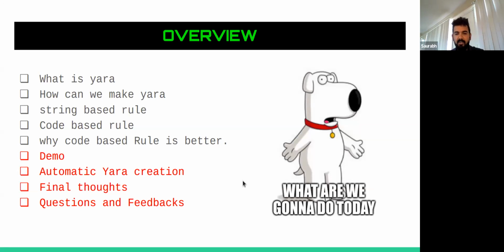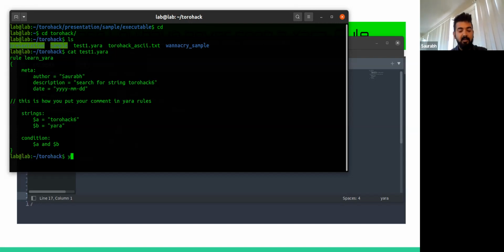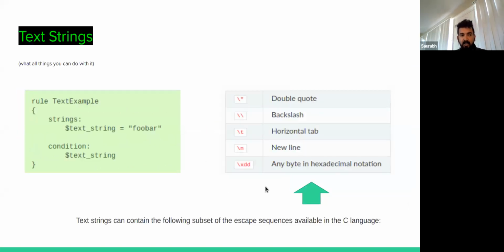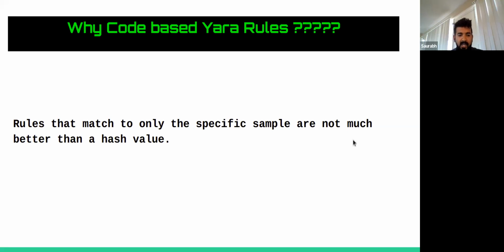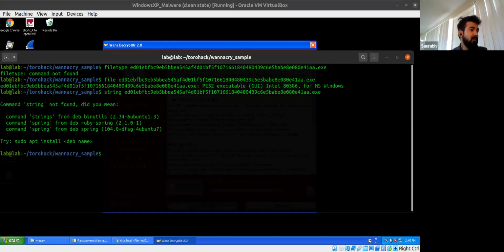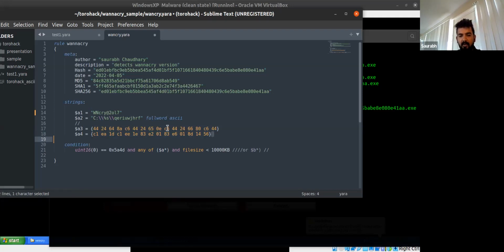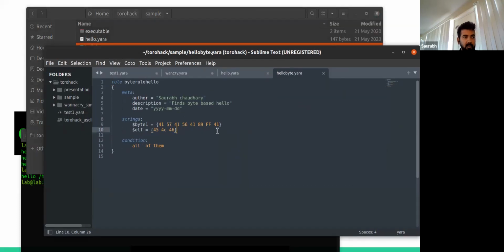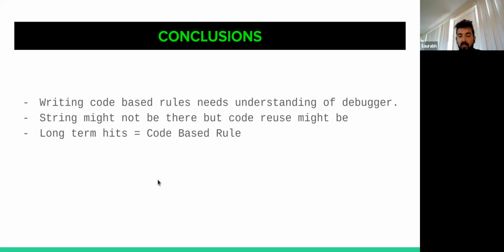YARA Rules to Rule Them All - Saurabh Chaudhary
Whenever we want to proactively hunt for malware of interest for threat intelligence purposes, YARA is the swiss-army knife that makes the work of malware researchers and threat intelligence researchers easier.

We will talk about leveraging the YARA to detect the future version of the malware. Malware developers work just like legitimate software developers, aiming to reduce the time wasted on repetitive tasks wherever possible. That means they create and reuse code across their malware. This has a pay-off for malware hunters and threat intelligence researchers, we can learn how to create search rules to detect this kind of code reuse.

Traditional Yara rules are written on strings, but if we implement code leveraging YARA code reuse rules in addition to the strings rule the rule will last decades. We can leverage that for finding future malware from the same authors using their digital code fingerprints.